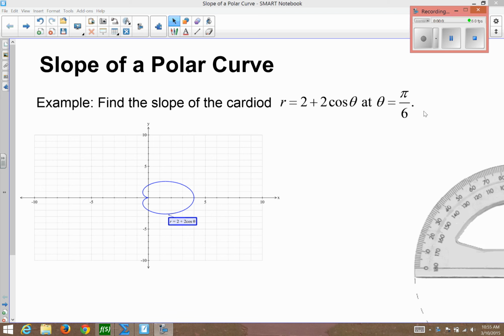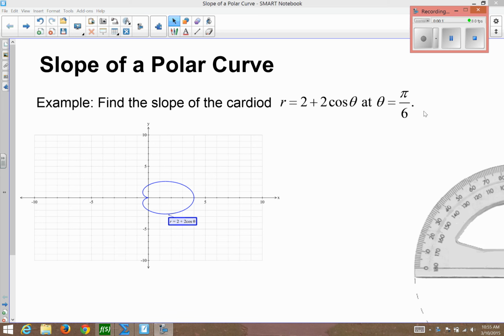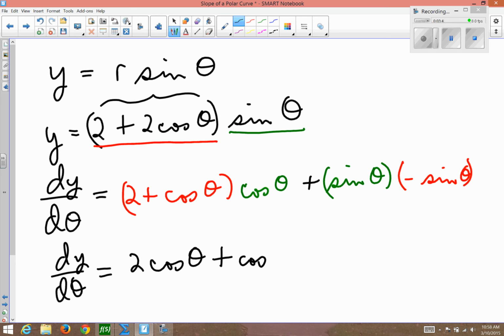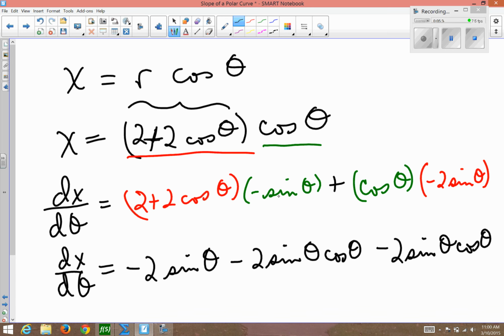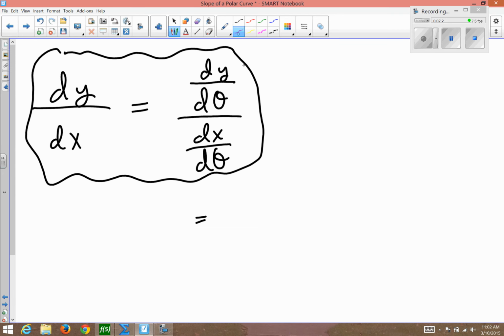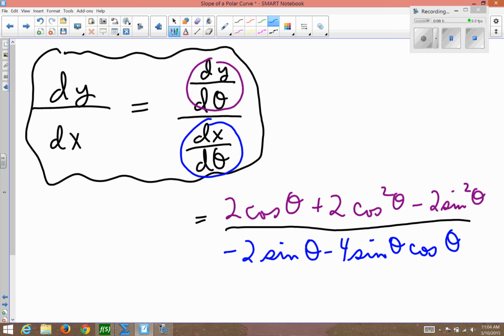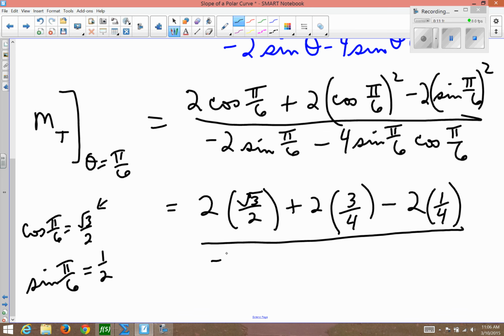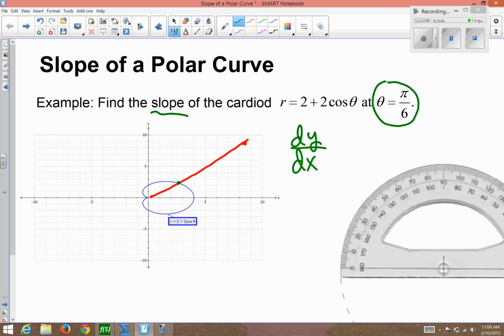Slope of a Polar Curve